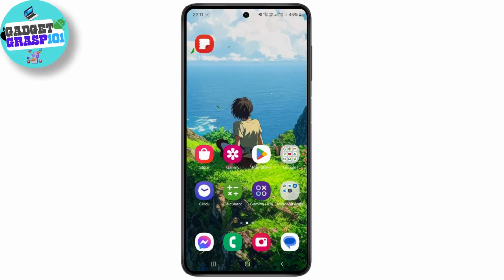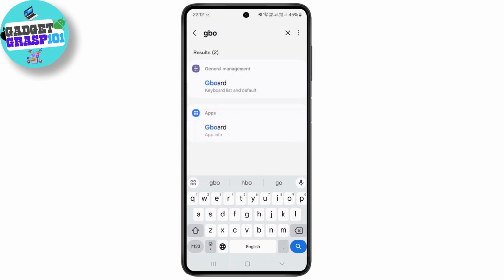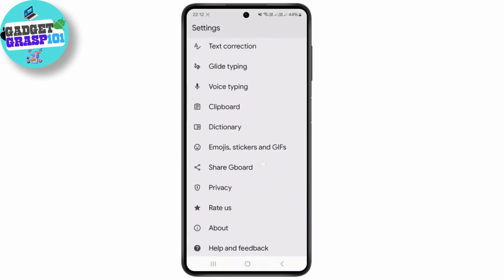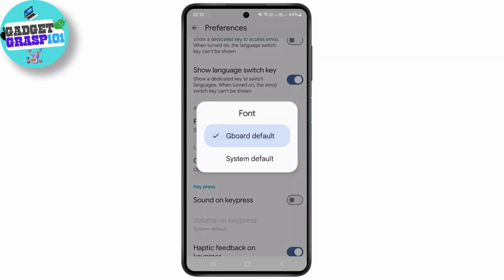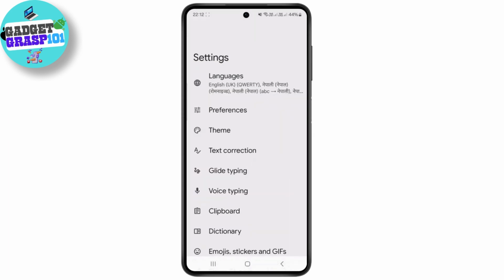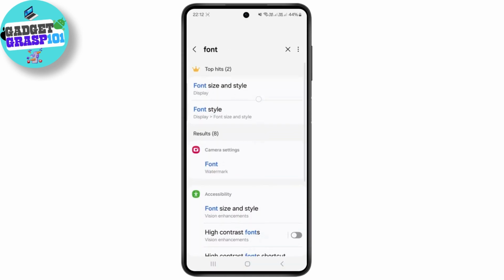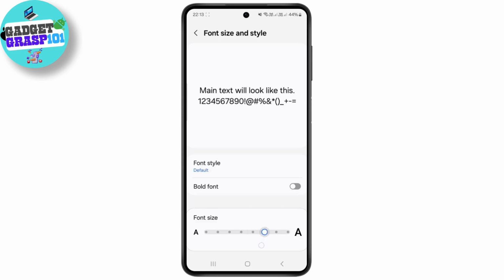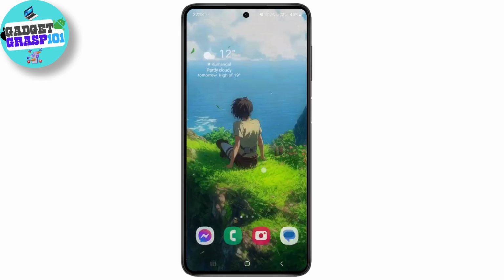How to Change Font on Gboard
How to Change Font on Gboard (2025)!

Want to customize the look of your Gboard? This video will guide you through the steps to change the font on Gboard and give your keyboard a fresh style. Whether you're wondering, "How do I change the font on Gboard?" or need help with personalizing your typing experience, this tutorial has you covered. Learn how to easily adjust the font on Gboard and make your keyboard stand out. Watch now for a step-by-step guide to changing the font on your Gboard!

Timestamps:

00:00 How to Change Font on Gboard
00:10 How Do I Change the Font on My Gboard?